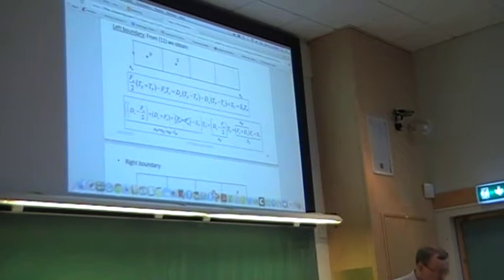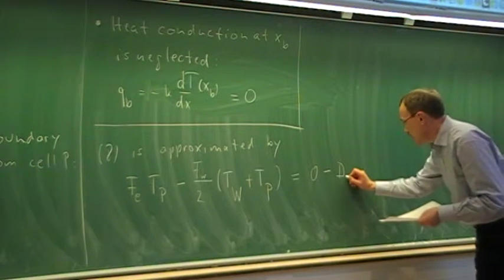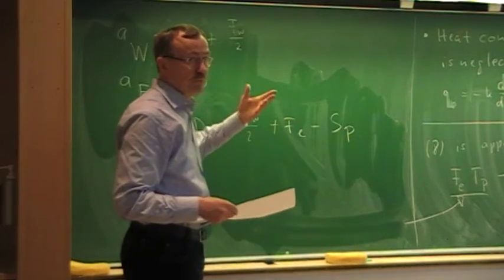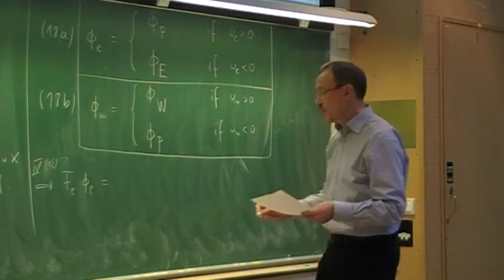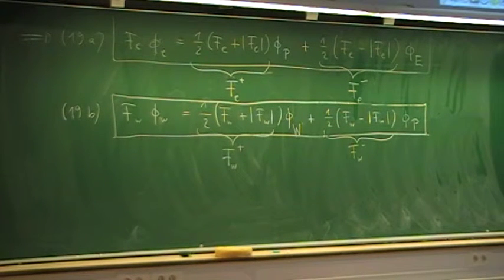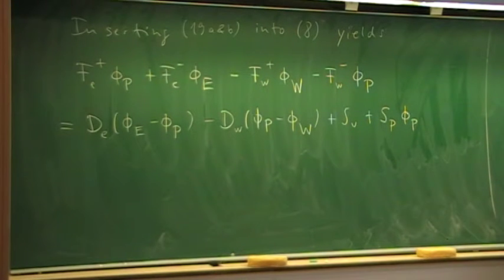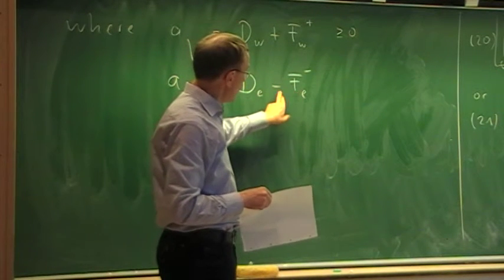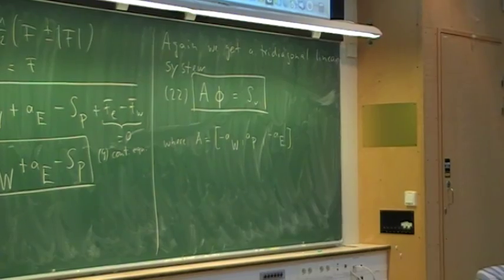Lecture 20 - Part a: Convective Fluxes in FVM for steady convection-diffusion